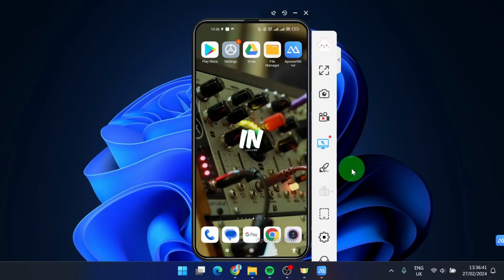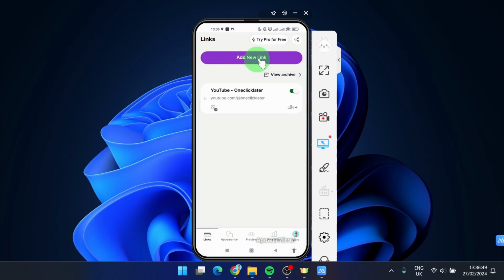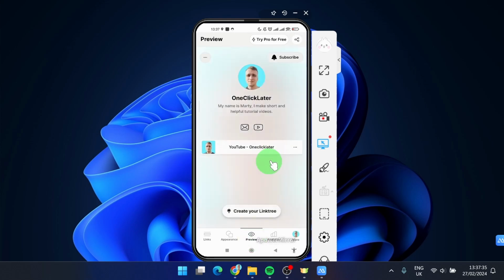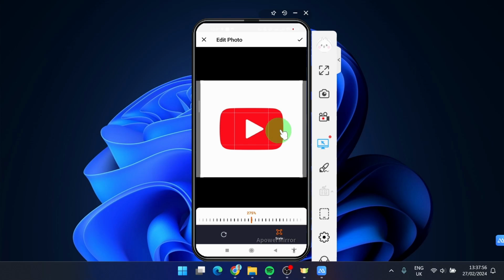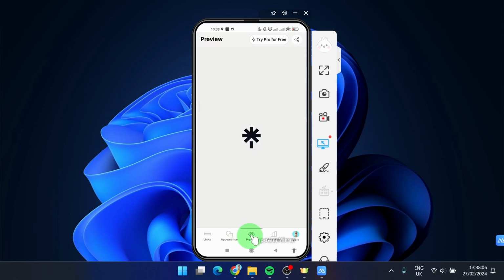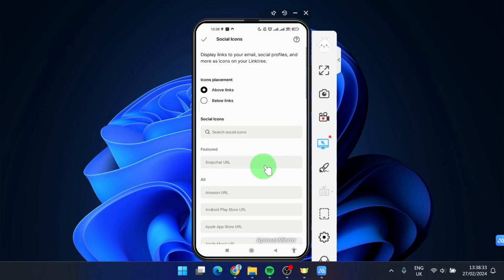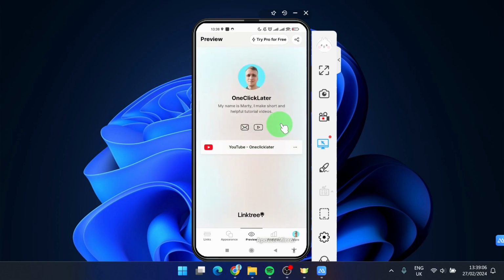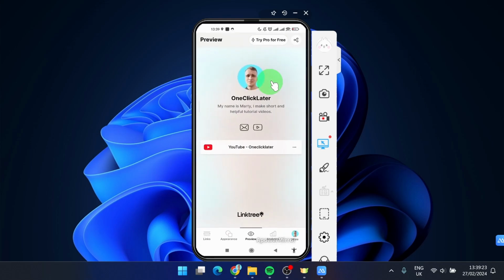How To Add Links | Linktree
How to add links and edit them using the Linktree mobile app.
In this video, you will also learn how to customize the links you've added to your Linktree page.